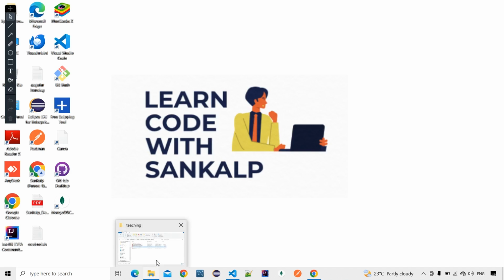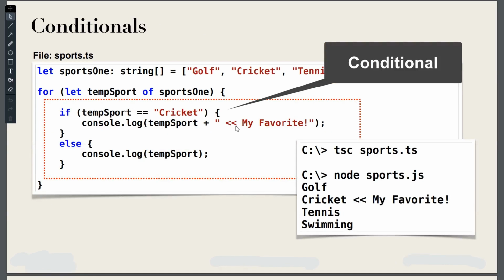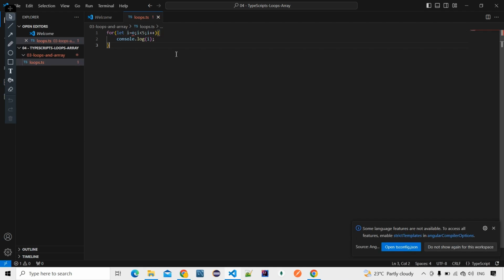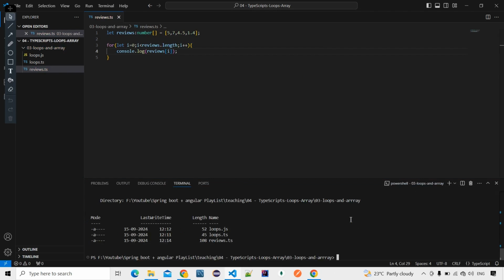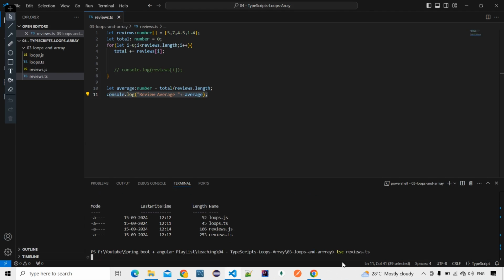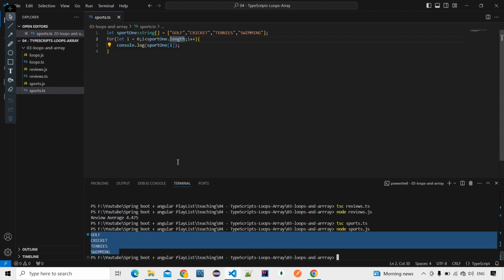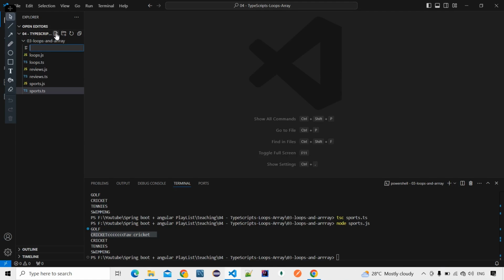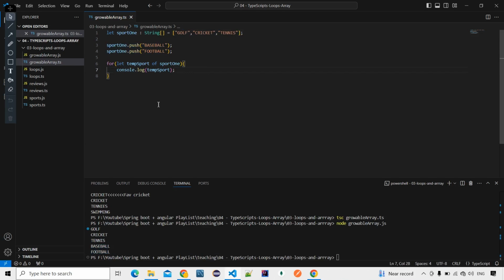Angular and Java Spring Boot E-Commerce Website - Part 3 (Loops and Array In Typescript)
Learn Data Type In Angular

Angular and Spring Boot are two of the hottest technologies for developing Full Stack applications.

Knowing how to build Full Stack applications with Angular and Java Spring Boot can get you a job or improve the one you have.  These are hot skills and companies are desperately looking for developers. Some of the highest paying job posting are for Full Stack developers with Angular and Spring Boot experience.

This course will help you quickly get up to speed with Angular and Java Spring Boot. I will demystify the technology and help you understand the essential concepts to build a Full Stack application with Angular and Java Spring Boot.

You will also use modern development tools such as IntelliJ, Visual Studio Code, Maven and npm. All of the projects are based on Maven and npm, so you are free to use any tool that you want.